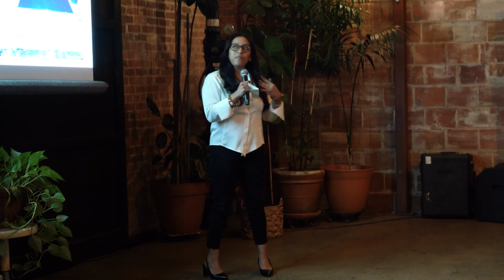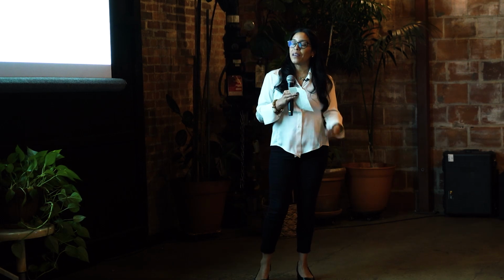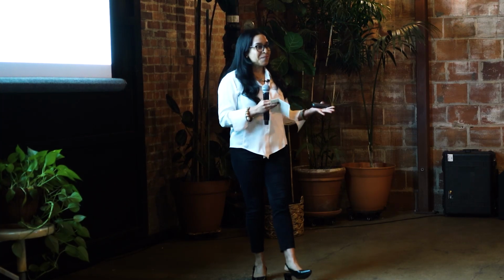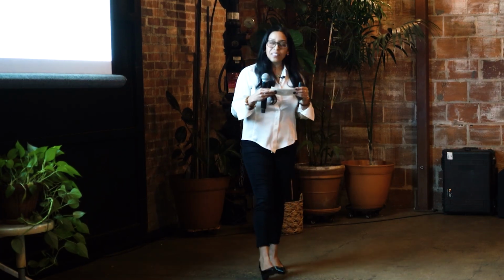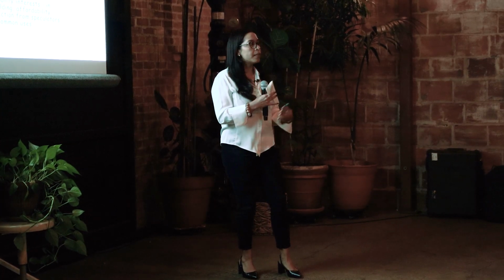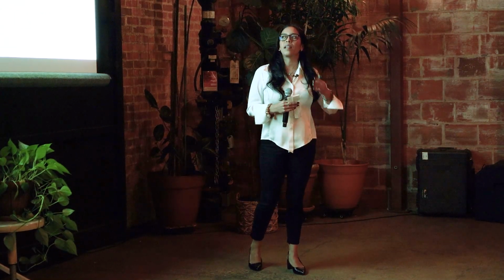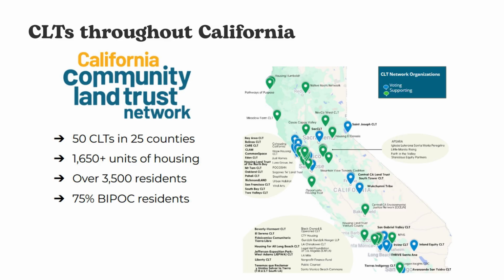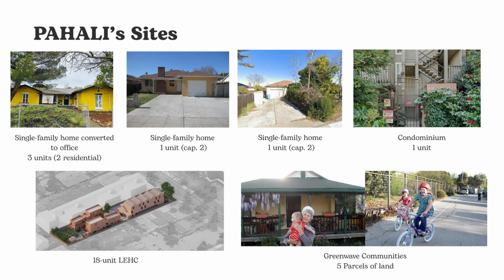Community Land Trust: Placekeeping for the local Placekeepers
Ofelia Bello joined Building a Better SLO to share hands-on experience with one potential solution: the Community Land Trust (CLT). As Program Director of Community Owned Real Estate at EPACANDO and PAHALI Community Land Trust in her hometown of East Palo Alto, Ofelia will share how community land trusts work, benefits of the CLT model, and examples of current projects.